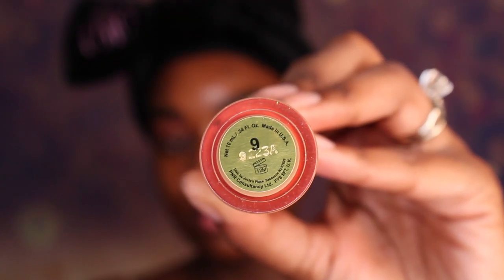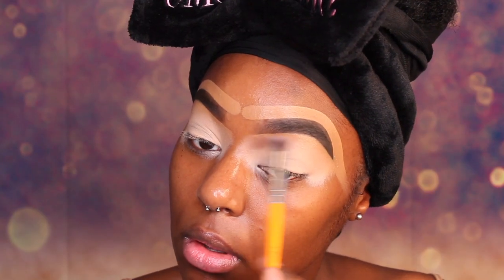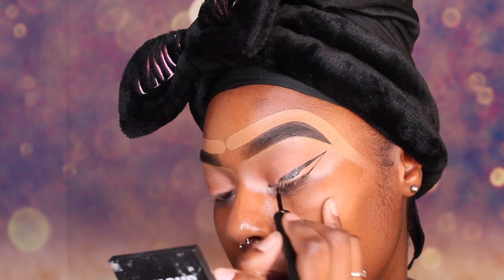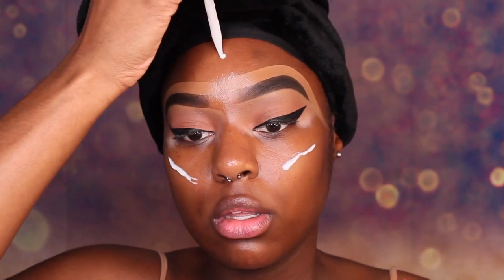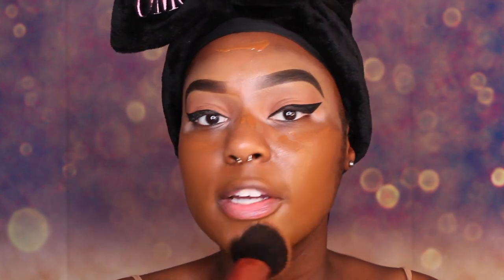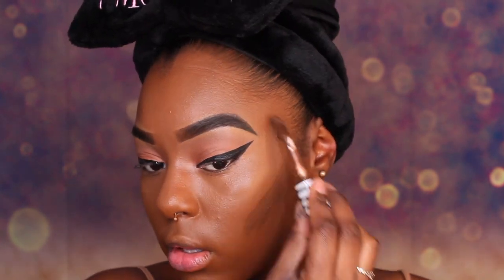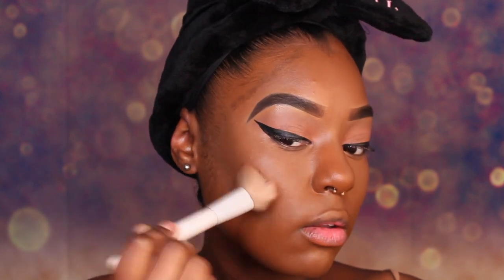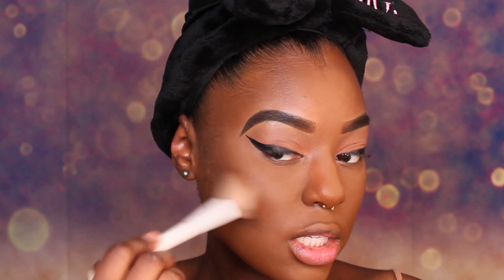No Makeup Makeup Tutorial | K. Melton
Hey y'all, the most requested makeup tutorial is here. The no makeup makeup look is perfect for everyday wear.